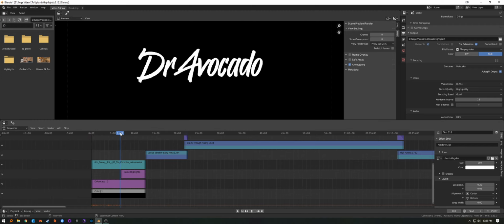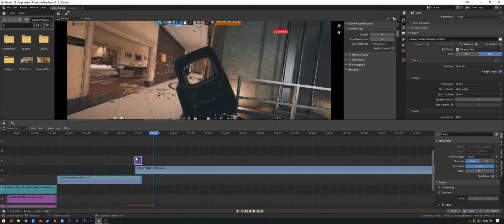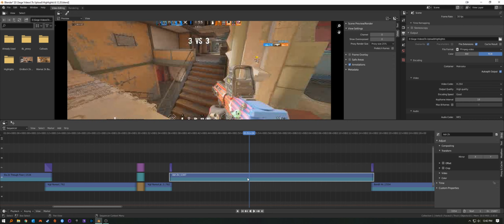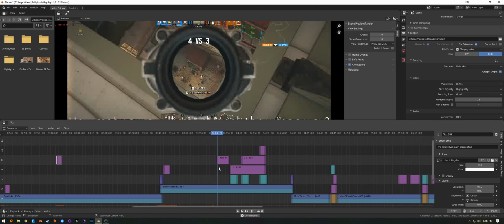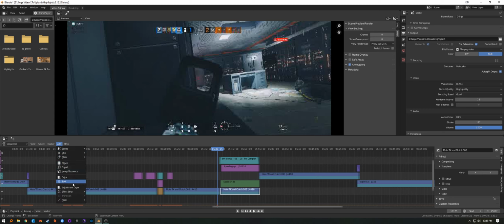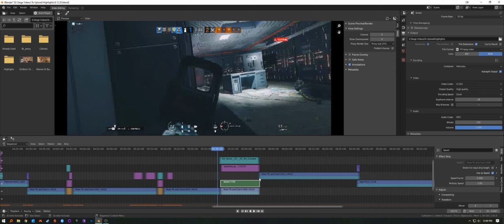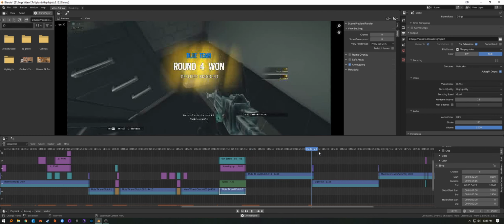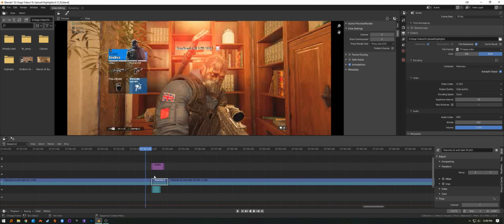Blender Run-Through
Quick Blender set-up run through for the boys.